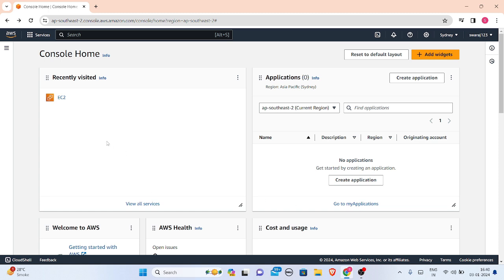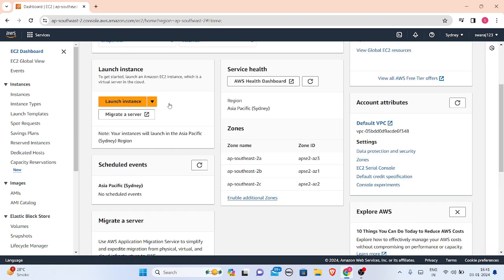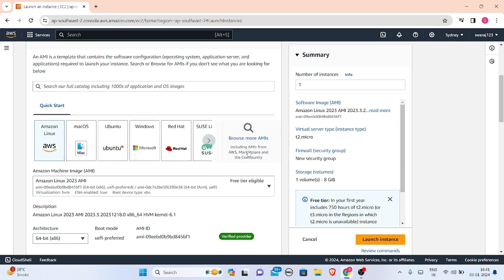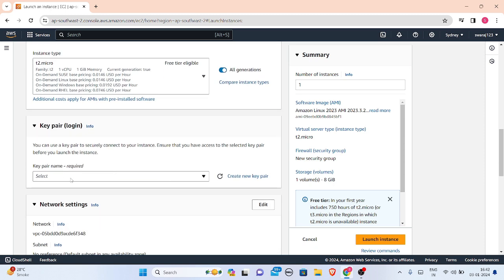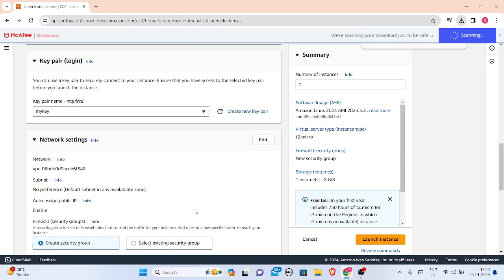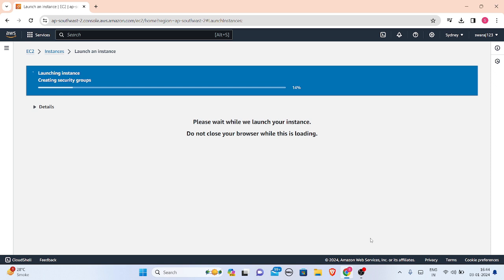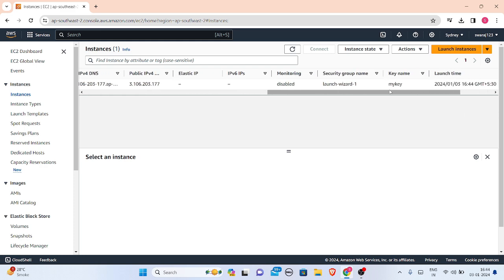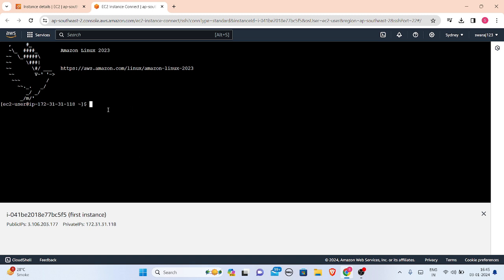Create First EC2 Instance | EC2 Instance Creation in AWS (English)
In this tutorial, you will learn how to create your first EC2 instance in AWS step by step. This video covers:
✅ How to launch an EC2 instance in AWS?
✅ Choosing the right instance type and configuration
✅ Connecting to the instance via SSH
✅ Best practices for managing EC2 instances

🔹 Perfect for beginners looking to get started with AWS EC2 and cloud computing.